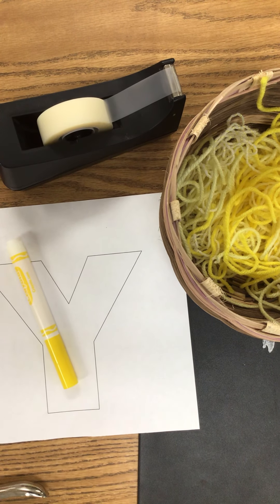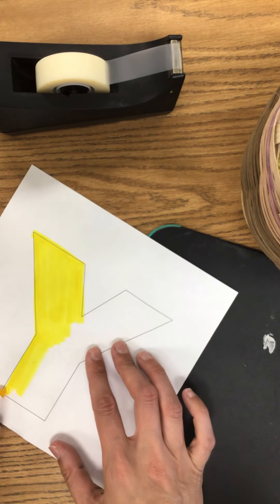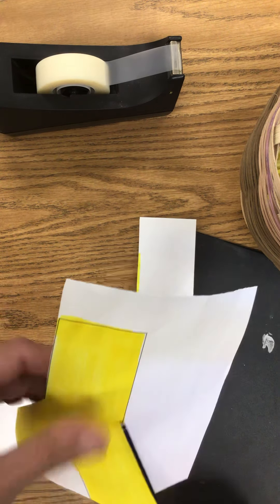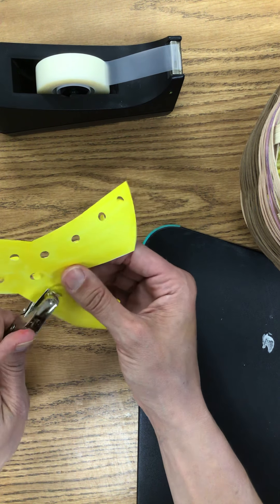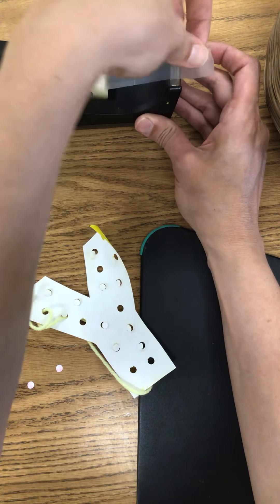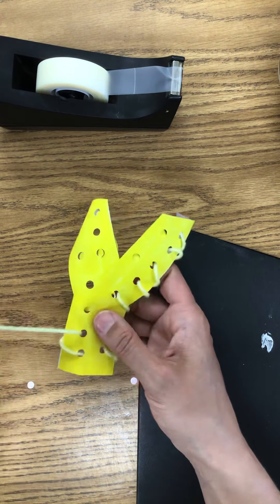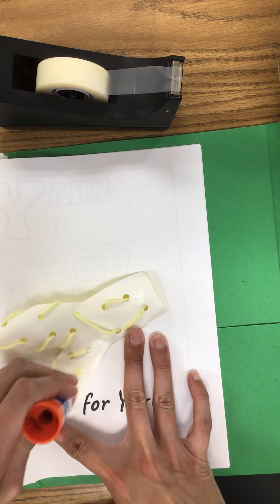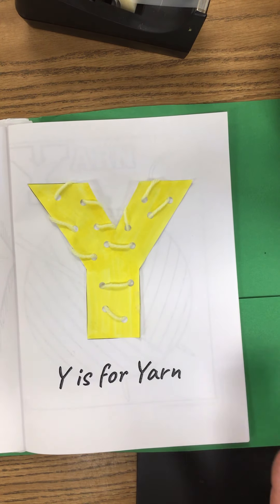Y is for yellow yarn